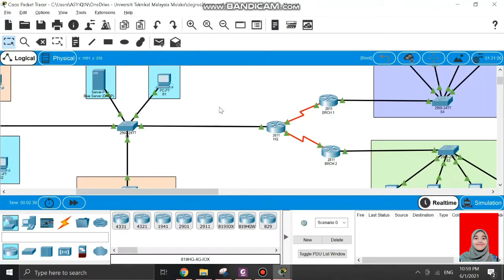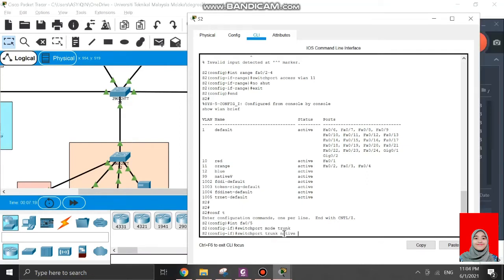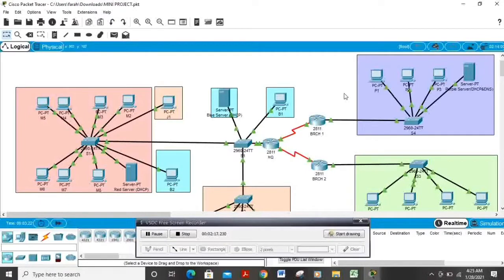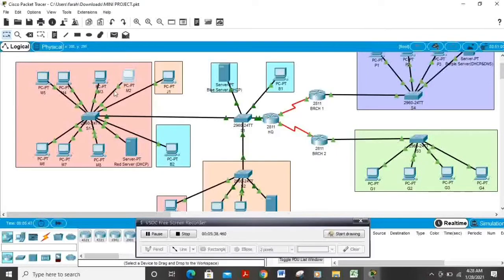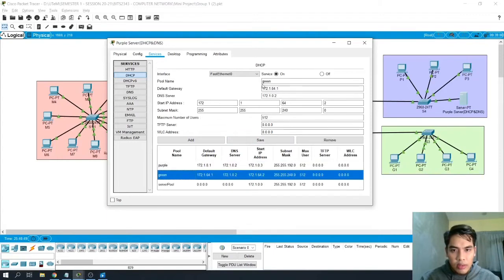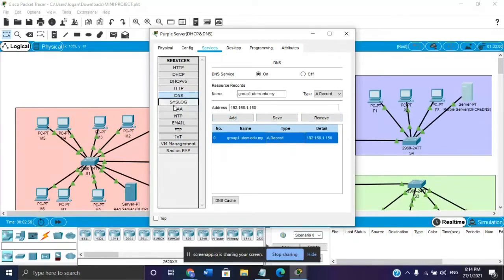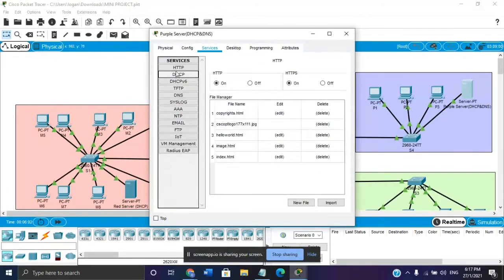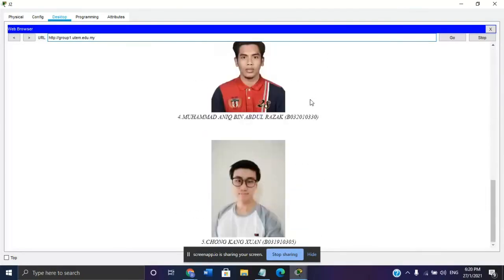Group 1 Mini Project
Mini Project of BITS2343 Computer Network